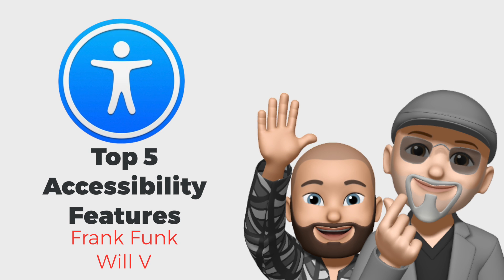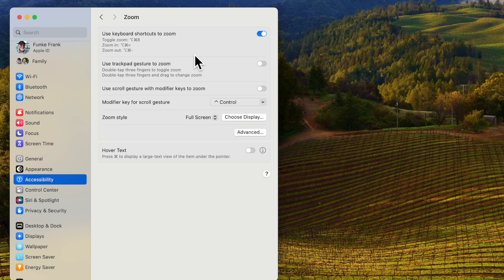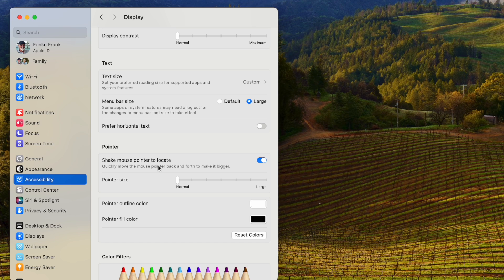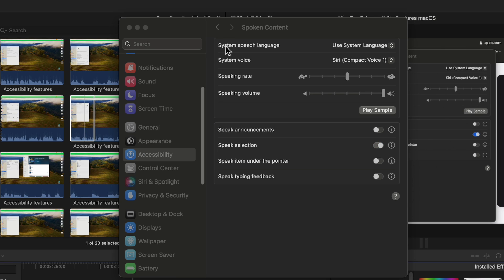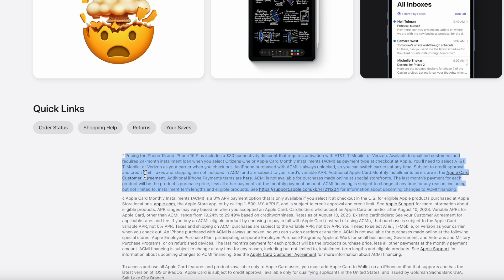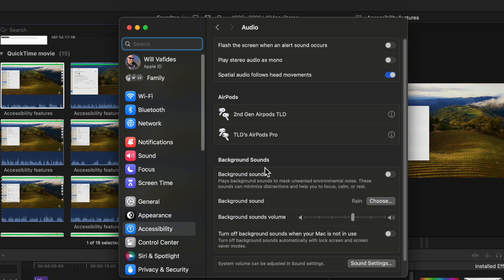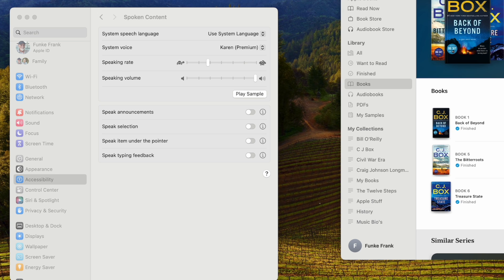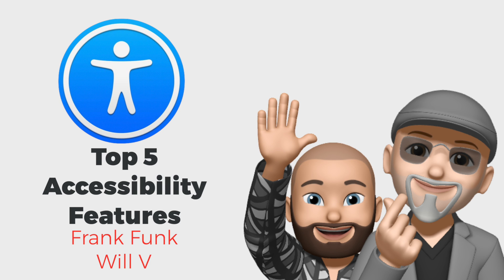Top 5 Accessibility Features in Apple macOS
Will and Frank review the top 5 macOS features we use daily.